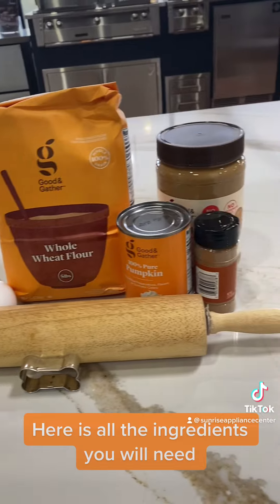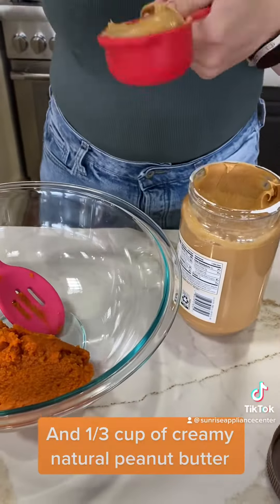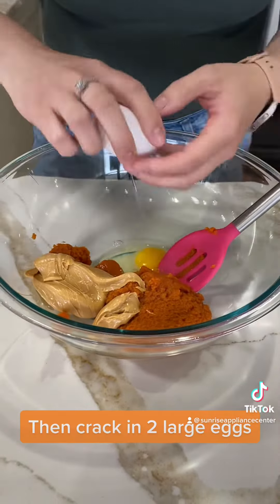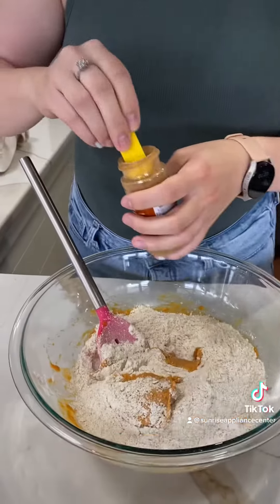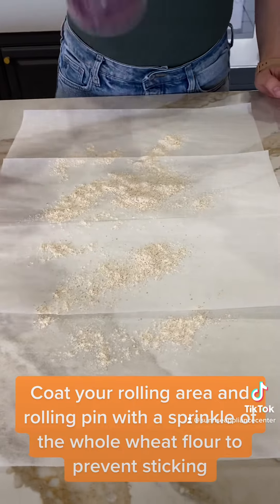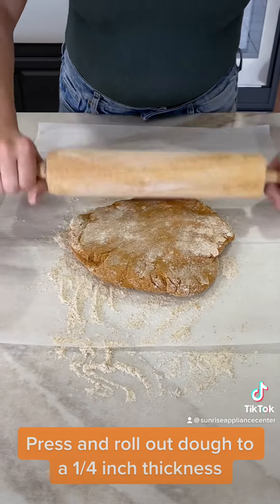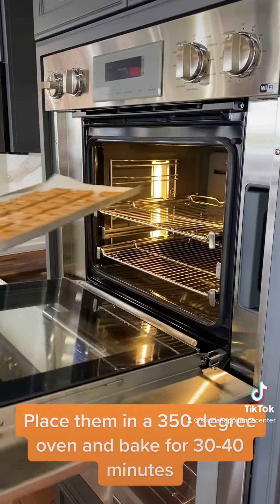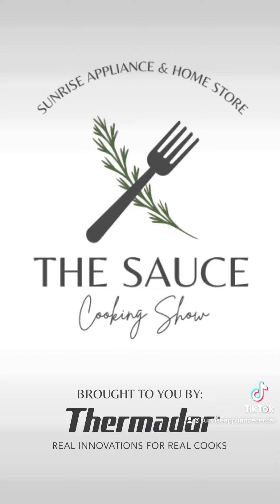You won’t believe how easy these homemade dog treats are!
It’s National Pet Day! 🐶🐱
These Homemade Dog Treats are made with peanut butter and pumpkin and are sure to be a hit! This easy recipe is made in one bowl with just 5 ingredients - simple and delicious!

Ingredients:
1 cup pumpkin puree
2 eggs
1/3 cup peanut butter natural, NO Xylitol or sugar substitutes
2 cups whole wheat flour all purpose can be used instead
1/2 tsp pumpkin pie spice or cinnamon (check your pumpkin pie spice or make your own - NO nutmeg, can be toxic to some dogs)

Instructions:
Preheat oven to 350F. Line a large baking sheet with a silicone baking mat or parchment paper.
In a large bowl, combine pumpkin, eggs, and peanut butter. Stir until completely combined.
Add in flour and pumpkin pie spice (or cinnamon) - stirring just until combined.
Lightly flour a flat surface and roll out dough to one quarter inch, using flour as needed to keep dough from sticking.
Cut shapes out of dough and place on prepared baking sheet.
Bake for 20 to 40 minutes - depending on desired level of crunchiness.
Remove treats from oven and let cool on a cooling rack. Store in an airtight container for up to 1 month in the refrigerator or 6 months in the freezer.